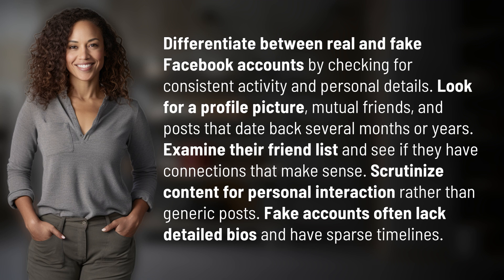How can you differentiate between a real and a fake Facebook account?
Identifying Real vs. Fake Facebook Accounts 👉 Real vs. Fake Accounts 👉 Learn how to spot fake Facebook accounts by looking for consistent activity, personal details, mutual friends, and authentic interactions. Fake accounts often lack detailed bios and have sparse timelines, while real accounts showcase genuine connections and personal posts.

Laura S. Harris (2024, May 28.) How can you differentiate between a real and a fake Facebook account?
    🌐 AskAbout.video